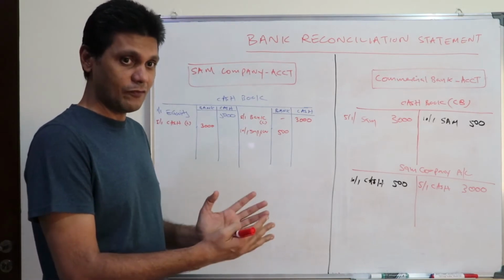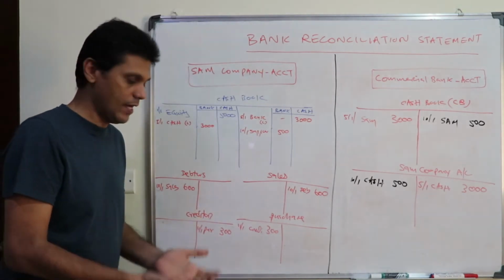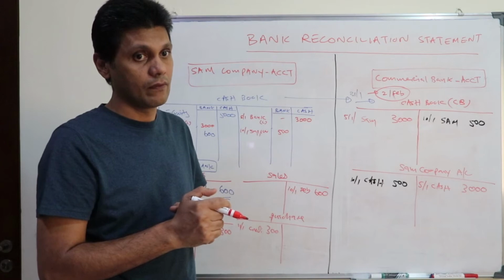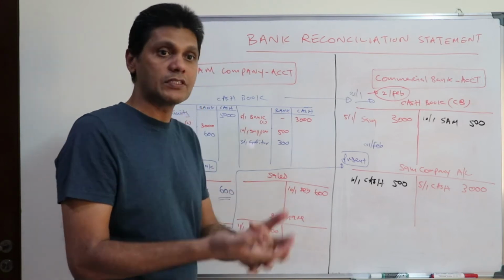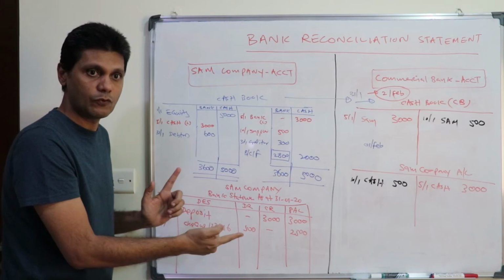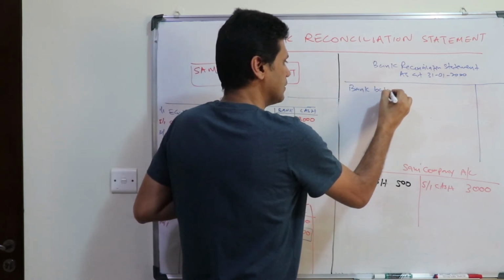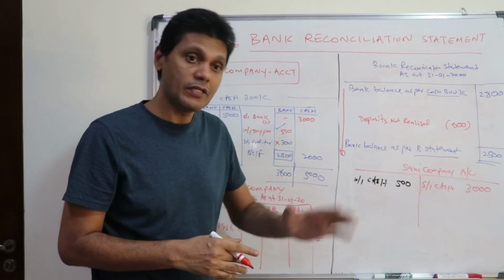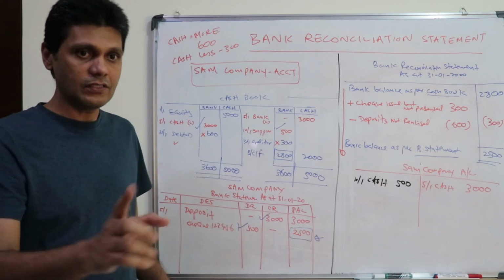Bank Reconciliation Statement - Part 2 (For beginners)